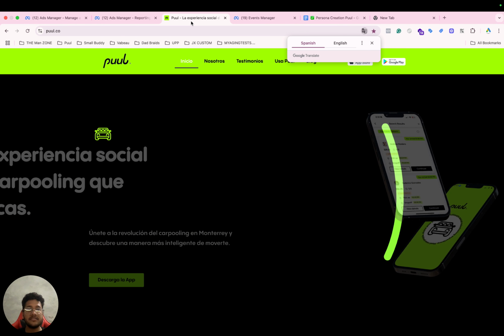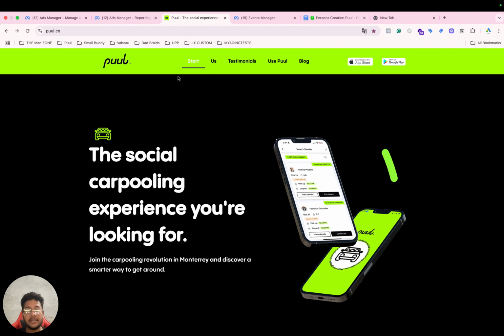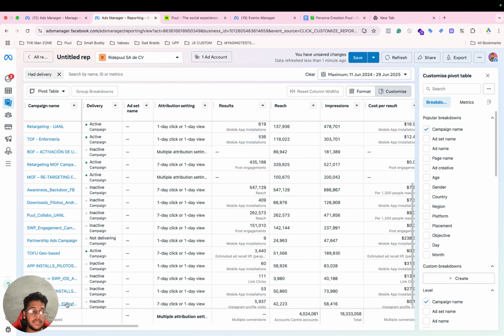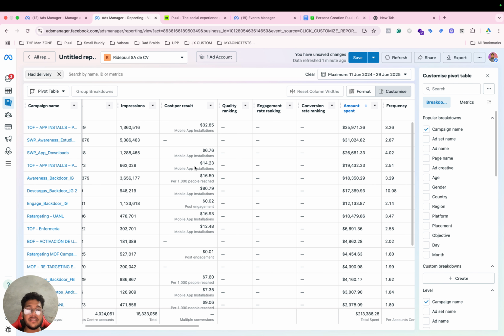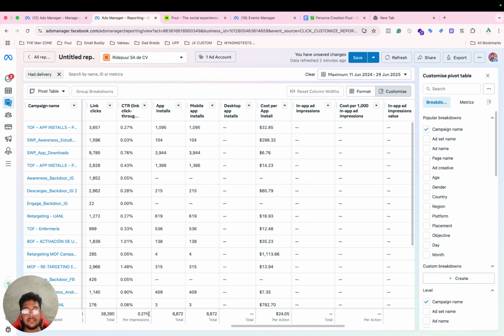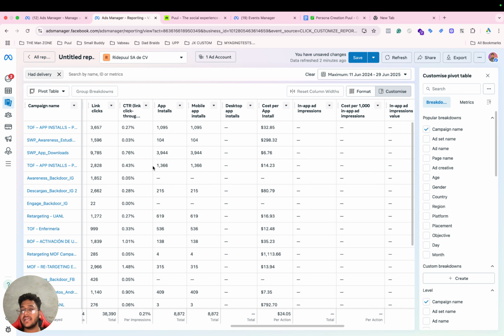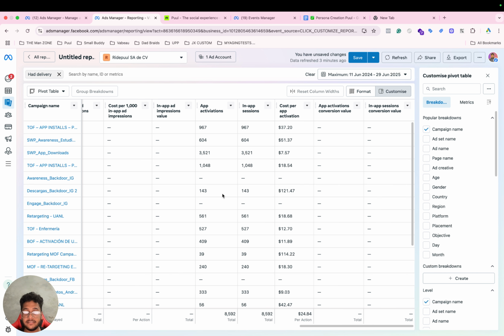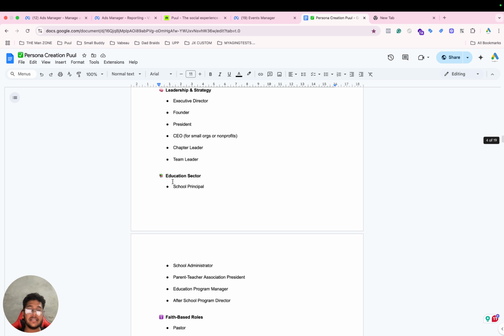Mobile App Marketing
Drove over 9,000 app downloads for Puul.co with a $200K Meta ads budget, keeping the cost per install under $20. Supported content marketing, CRO, and scaled the ad account to maximize performance. This full-funnel strategy helped achieve efficient growth in a competitive app market.